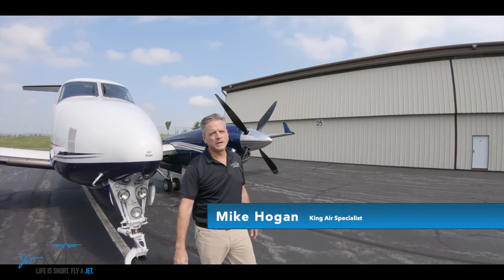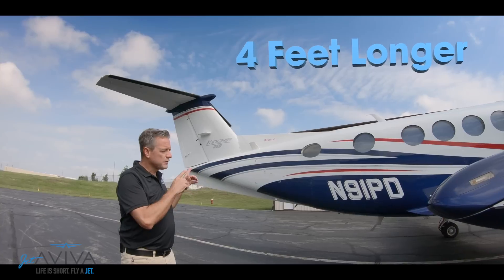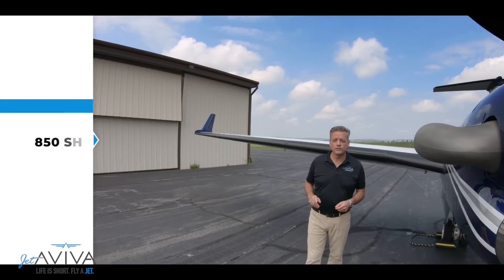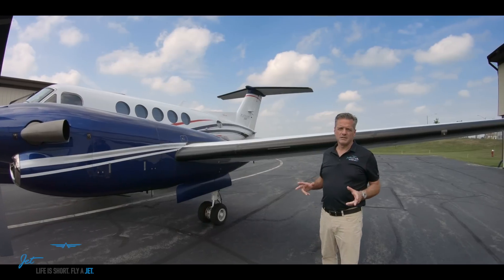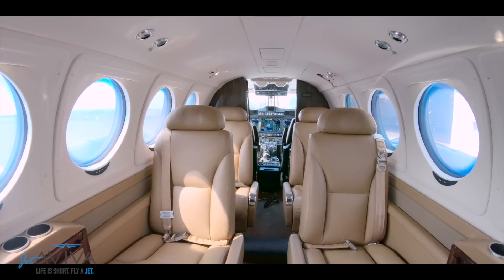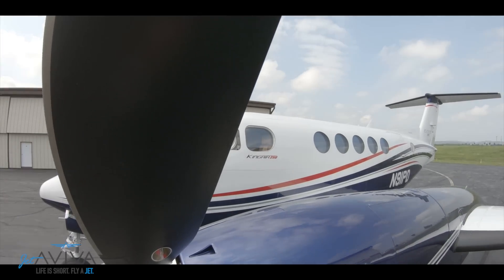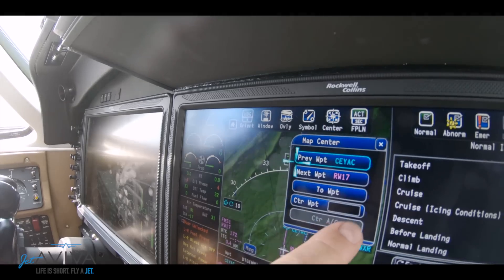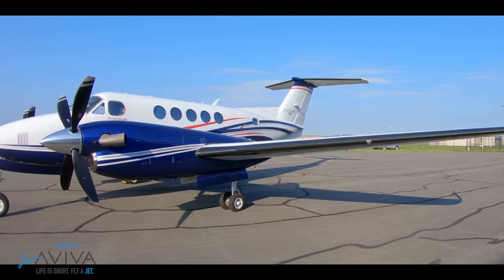Aircraft Review: King Air 200 Series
Join jetAVIVA on this comprehensive video review of the Beechcraft King Air 200 Series. Learn about the lineage of the King Air 200 and 250, the impressive performance, and different configurations.